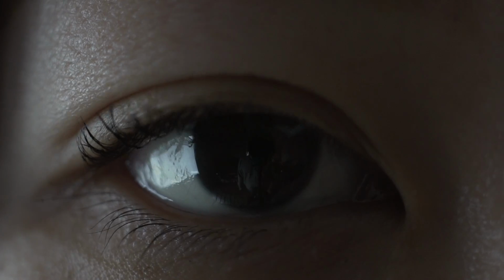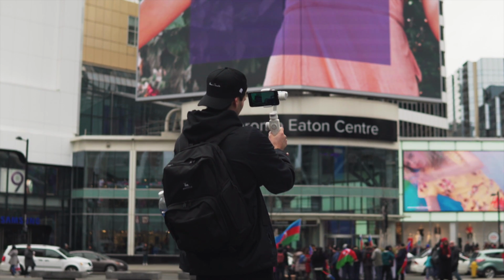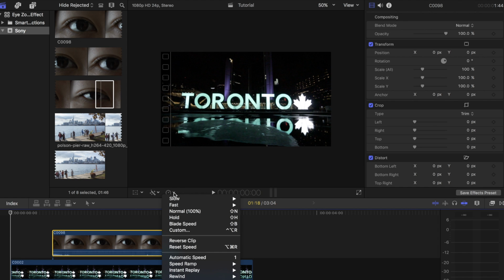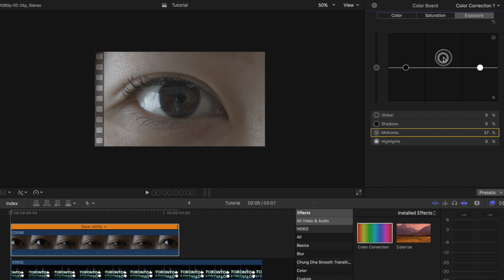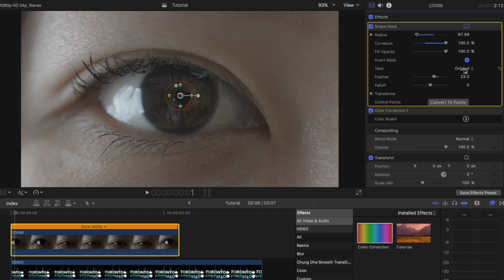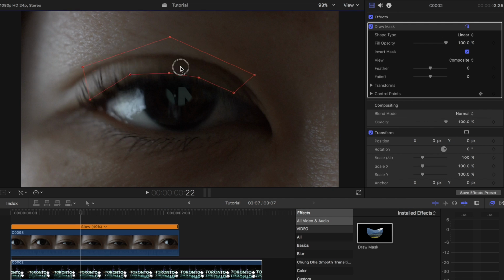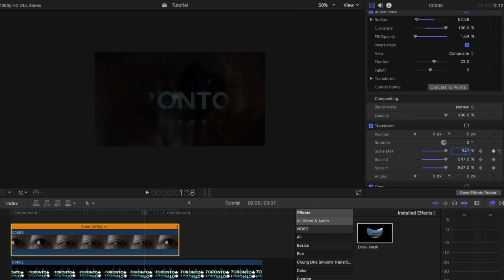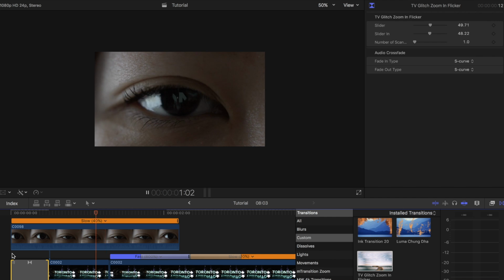Eye Zoom Transition | Final Cut Pro X Tutorial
The eye zoom transition is a really cool effect that you can create to set up your next clip! In this Final Cut Pro X Tutorial, I will teach you step by step on how to achieve this effect!

Extension Tube (Sony E-Mount)
For Canon
For Nikon

My Gear:
My MAIN Camera
My FAVOURITE Lens
Another GREAT Lens
My STABILIZER

Color grade your travel videos in seconds with my NEW TRAVEL LUT

What's in my camera bag

**Above are affiliate links, which means if you click a link and buy a product, at no extra cost to you, I make a little bit of commission to help me maintain my channel and blog!**